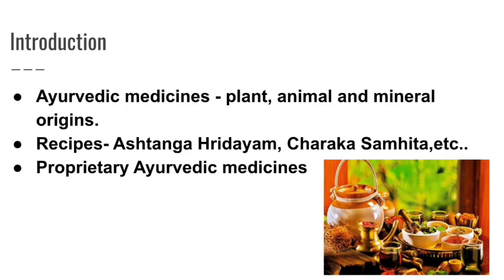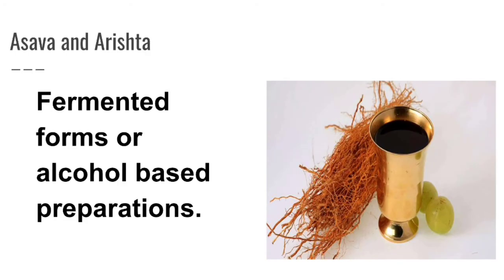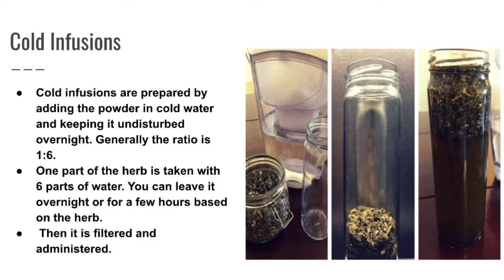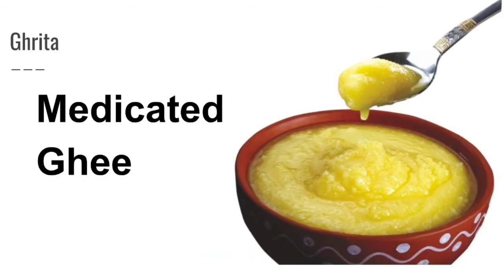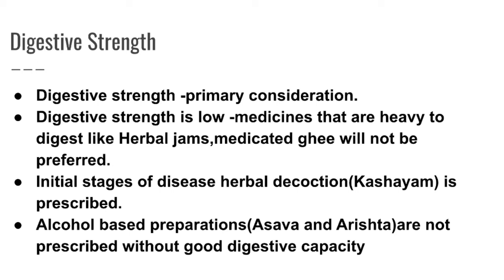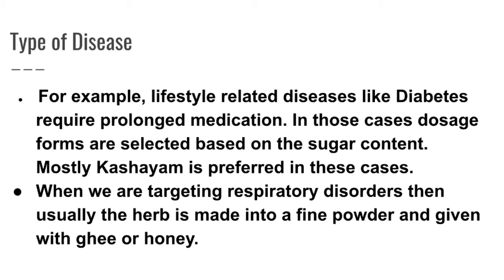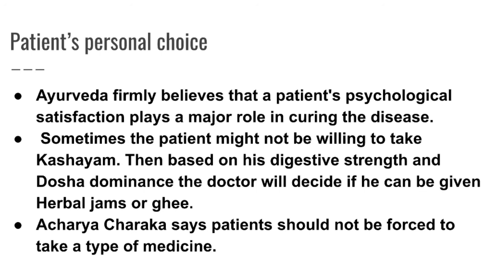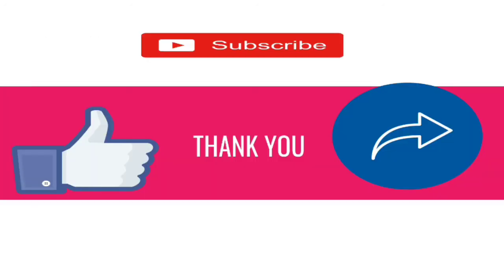Understanding Ayurvedic Medicines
Understanding Ayurvedic Medicine names and Dosage
 Ayurvedic medicines are usually derived from plant, animal and mineral origins. The recipes of these medicines are prescribed in ancient Ayurvedic texts like Ashtanga Hridayam, Charaka Samhita, etc.. There are also proprietary Ayurvedic medicines which are manufactured by some companies based on their research. So in today’s post we are going to discuss understanding the names of Ayurvedic medicines.
Most commonly Churna is prescribed in Ayurvedic medicines. Churna means herbal powder. The herbs are taken in certain proportions and are made into coarse or fine powder based on the requirements. Once you start using Churnam you should complete it in six months. Otherwise the powder will not have a good medicinal effect.
Kalka-Kalka means herbal paste. Fresh herbs are crushed and grinded to make a paste.
Asava and Arishta means fermented forms or alcohol based preparations.
Kashaya/Kwatha- Water decoction of the herbs.It is always better to use coarse powder for Kashayam.  The ratio is generally 1:16. One part of the powder is added to 16 parts of water. It is then boiled and reduced to either ⅛ or ¼.
Proprietary Ayurvedic Medicines- They are available in the form of syrups,gels,ointments,capsules, etc.
Swarasa- A fresh herb is taken and crushed to extract the juice. Then it is filtered. Such decoctions are called Swarasa.
Cold Infusions- Cold infusions are prepared by adding the powder in cold water and keeping it undisturbed overnight. Generally the ratio is 1:6. One part of the herb is taken with 6 parts of water. You can leave it overnight or for a few hours based on the herb. Then it is filtered and administered.
Hot Infusions-Hot infusions are prepared by adding the powder in hot water. Generally the ratio is 1:4. One part of the herb is taken with 4 water of hot water. Once the essence of the herb is completely infused, it is filtered and administered.
Avaleha- Herbal jams like Chyawanprash.
Taila- Herbal Oil
Ghrita-Medicated Ghee
Paneeya, Yavagu- Weaker forms of Kashaya.

How are these medicines prescribed?
Ayurveda always focuses on digestive strength and it is the primary consideration. If the digestive strength is low then medicines that are heavy to digest like Herbal jams and medicated ghee will not be preferred. In these cases it will lead to further indigestion medicines which will further aggravate the problem. Usually in the initial stages of disease herbal decoction(Kashayam) is prescribed. They can be easily assimilated by the body. Alcohol based preparations(Asava and Arishta)are not prescribed without good digestive capacity because it may lead to further depletion of tissues.

Next the ayurvedic doctor analyzes your body type.If you have Kapha dominance, then herbal powders are preferred as other forms might aggravate Kapha Dosha in your body.
 If you are a Vata type of person then Herbal oils and medicated ghee is preferred.
If you are a Pitta type of person then Cold and Hot infusions are prescribed.The herbs used will have a coolant effect.
The medicines are also selected based on the type of disease. For example, lifestyle related diseases like Diabetes require prolonged medication. In those cases dosage forms are selected based on the sugar content. Mostly

Kashayam is preferred in these cases.
When we are targeting respiratory disorders then usually the herb is made into a fine powder and given with ghee or honey.

Ayurvedic medicines are also prescribed based on the stage of the patient’s disease. If the disease is in the beginning stage then herbal ghee, oils or jams are preferred. In chronic conditions alcohol based preparations are given in combination with medicated ghee or oil.

Ayurvedic medicines are also preferred based on the patient’s choices. Sometimes the patient might not be willing to take Kashayam. Then based on his digestive strength and Dosha dominance the doctor will decide if he can be given Herbal jams or ghee. Ayurveda firmly believes that a patient's psychological satisfaction plays a major role in curing the disease. Acharya Charaka says patients should not be forced to take a type of medicine. That’s why Ayurveda is always the best. It is highly customizable like luxury cars based on the individual’s preferences.